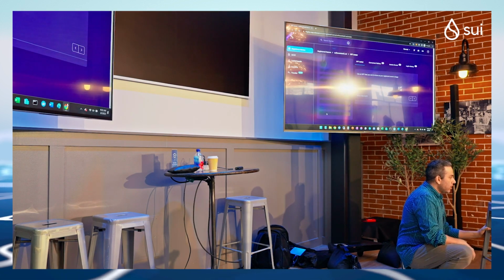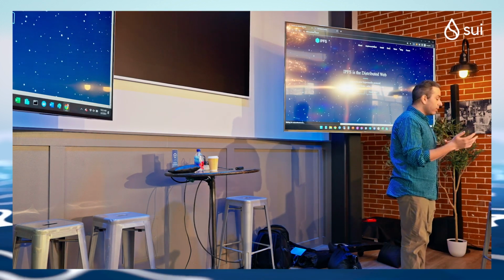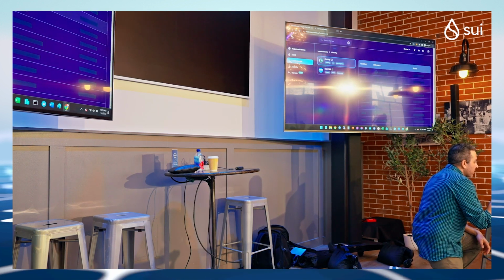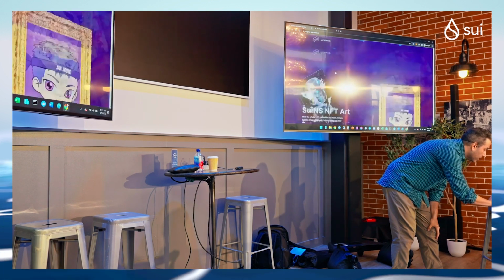SuiNS: Simplifying web3 identities for Sui | Sui Builder House Denver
Want your very own “.Sui” domain name? SuiNS makes it easy to sculpt your web3 identity, and that’s why over 500k users have already registered their very own domain names!

From February 28 to March 2, 2023, Sui community members attended informative presentations, networked, and generally had a great time in the mile-high city.

ABOUT SUI:
Sui is a permissionless Layer 1 blockchain designed to empower creators and developers to build experiences that enable safe and secure digital asset ownership for everyone. Sui is horizontally scalable to support a wide range of applications that perform with unrivaled speed at a low cost.